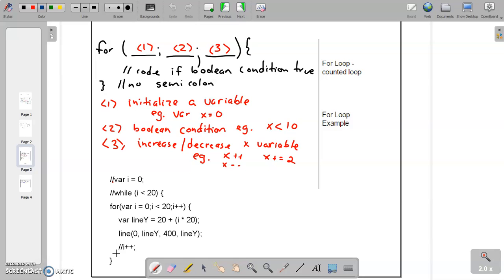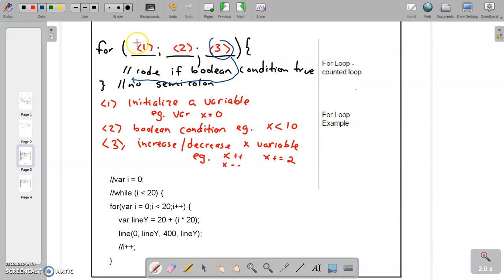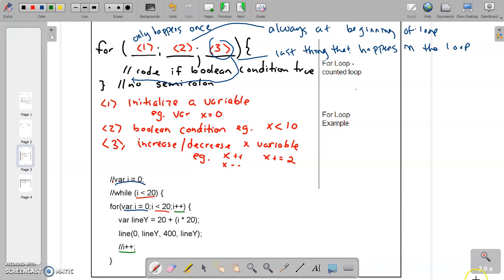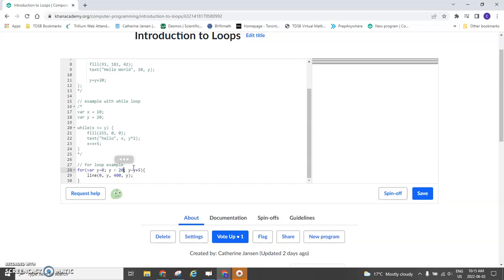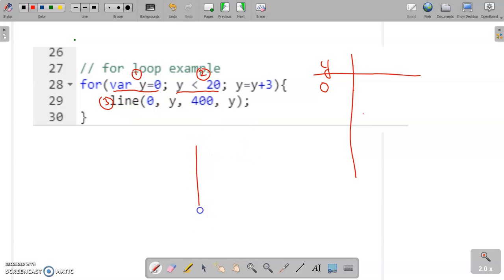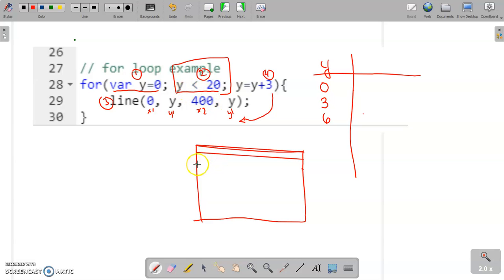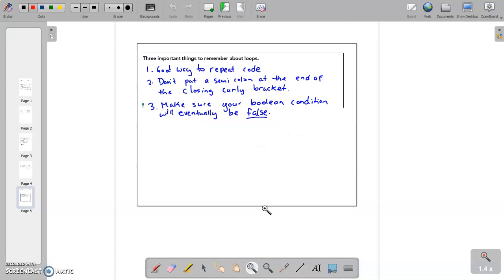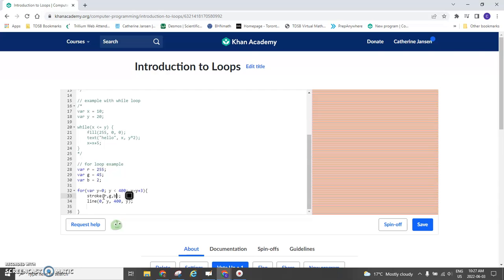Introduction to For Loop in Khan Academy JavaScript